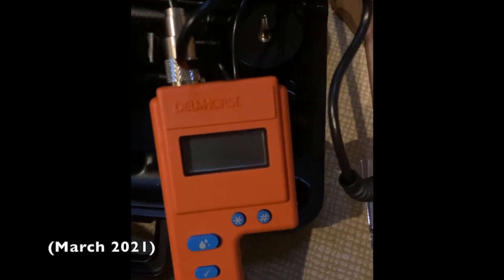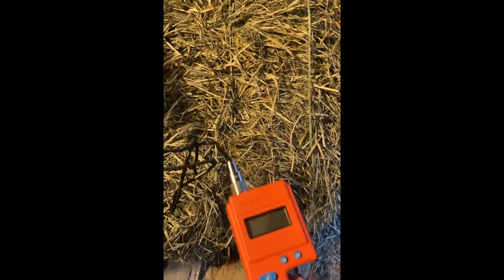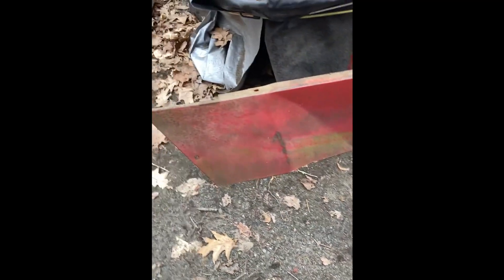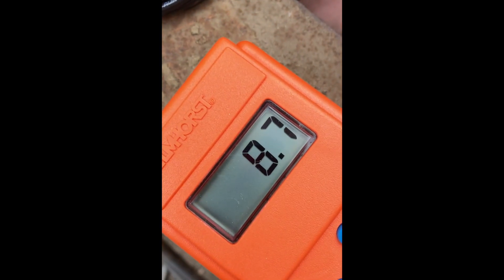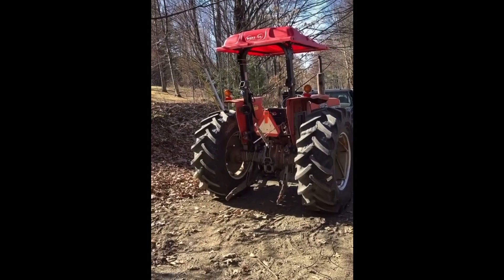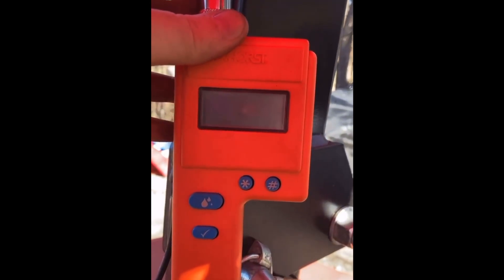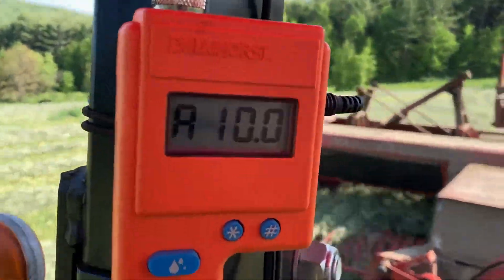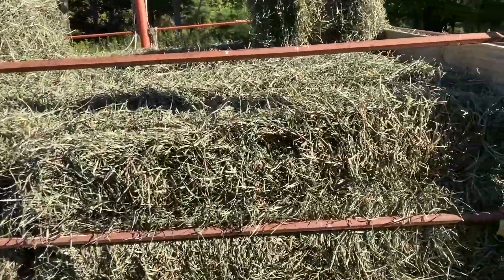(Archive) - Installing & Using a Hay Moisture Meter for Baling Hay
I purchased a Delmhorst FX-2000 hay moisture meter for the 2021 season, and realized the other day that I took videos about it for Instagram, but never strung them together for any youtube content / know-how, in case it's helpful to anyone else.

So, belatedly, here is a short demonstration and explanation of using the meter, as well as how I installed it in my Massey Ferguson 124 square baler for constant monitoring while baling.

At some point I'd like to make a more comprehensive, intentional video about this - but in the meantime, just sharing in case it's helpful to anybody.  I was originally worried that the meter would mess with my "by feel" approach that I grew up with and always trusted for haymaking.  But in reality, having numbers and data points helps me sleep better at night, and sure helps on those iffy / questionable batches of hay, which (let's be honest) is happening ever more frequently with climate instability.

Equipment List:

Massey Ferguson 275 Tractor
Massey Ferguson 165 Tractor
Massey Ferguson 135 Tractor
(New Holland HM234 Disc Mower - have since upgraded and re-homed!)
Vicon RS410T Tedder
New Holland 256 hay rake
Massey Ferguson 124 baler (with New Holland 70 bale thrower)
Four kicker wagons
Delmhorst FX-2000 Hay Moisture Meter